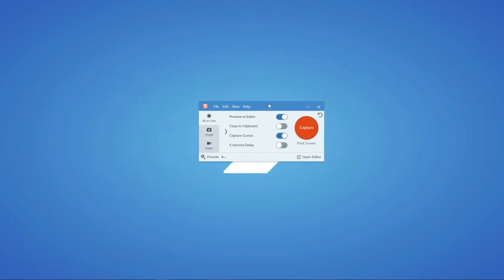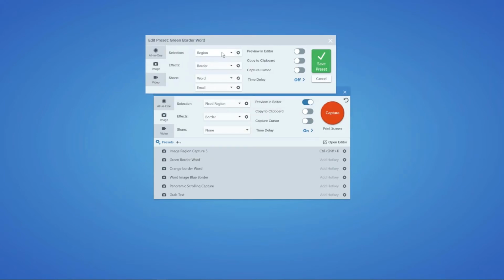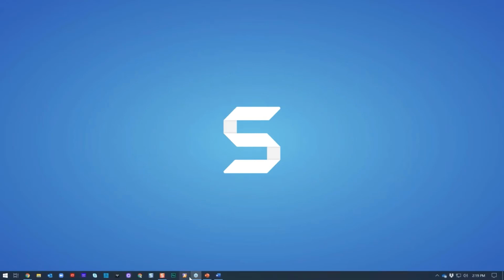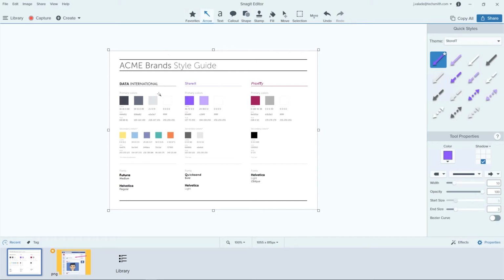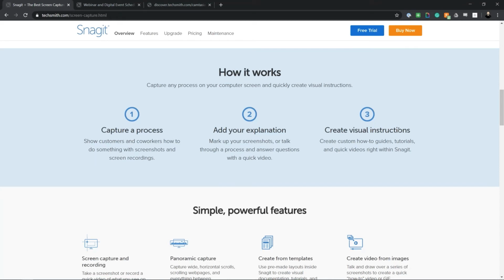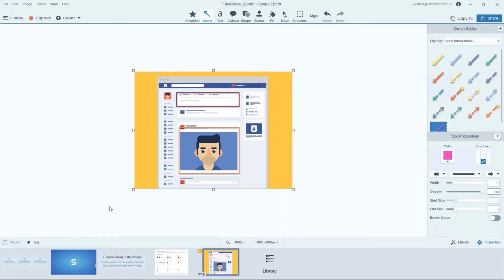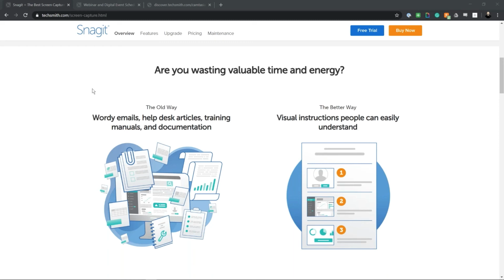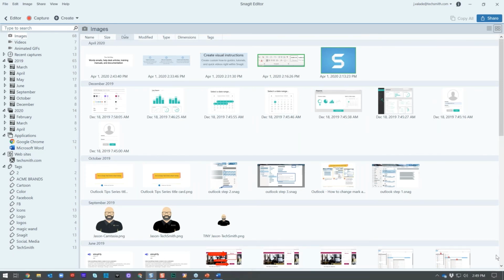Diving Deeper into Snagit Get Faster with Snagit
Learn more about Snagit and boost your knowledge of general visual content creation. Build on your basic understanding of screen capture, annotation, and documentation from the Getting Started with Snagit webinar, to increase your efficiency and help you get faster using Snagit.

Learn to optimize your workflow while performing repetitive tasks like capturing the same size area, grabbing text from images, and maintaining consistent markup styles between projects or across team members. This webinar will also dive into best practices for keeping your captures organized so you can return to them later.

Like what you see but wish you could have asked questions live throughout the presentation? Join us next time we have a free webinar! We offer various webinars each month aimed at making you a better creator. Check them all out over on our

Timestamps

Introduction: 00:00

Getting Started With the Capture Window: 01:20

Creating Presets: 04:00

Adding HotKeys 05:50

Shared Destination: 07:40

Editing Capture Window: 13:50

Using Quick Styles: 14:50

Creating a Theme: 18:30

Sharing a Theme: 23:00

Grabbing Text from Web Images: 26:30

Keeping Track of Captures 30:15

Meta Tagging Data: 33:00

Using the Library: 36:30

Q & A Session: 38:00

Outro: 46:00